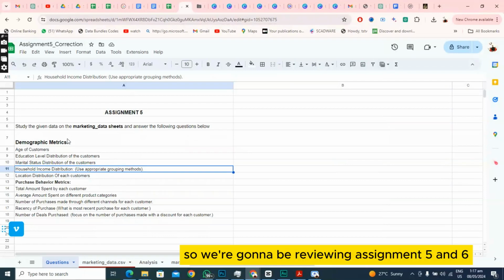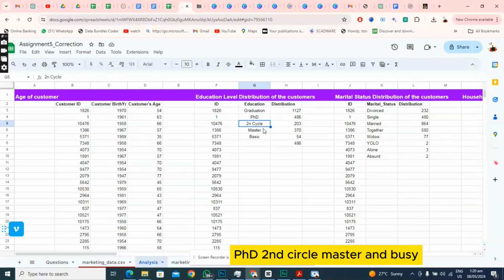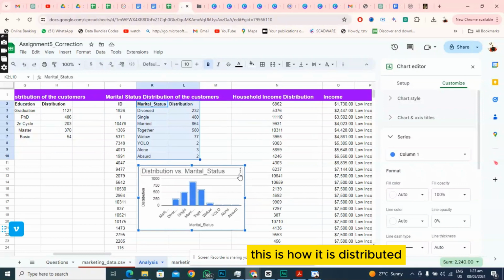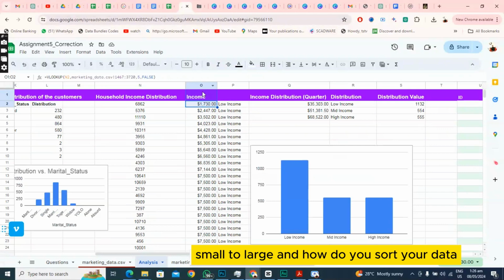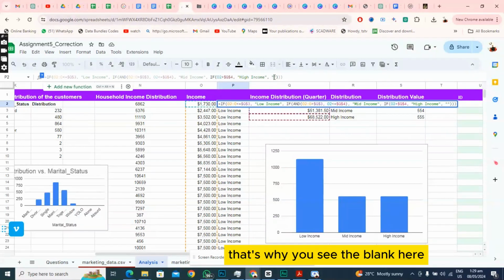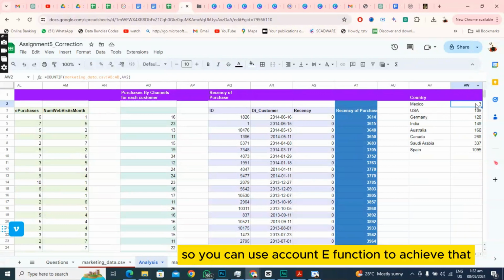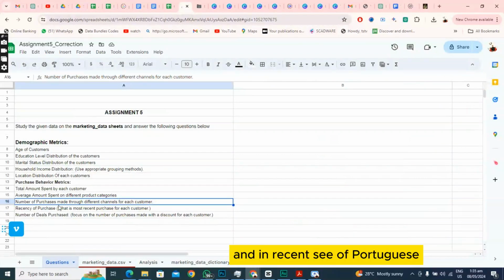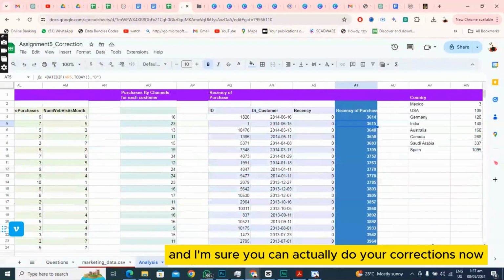Data Analytics Assignment 5 Review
Here is a given assignment to students of data analytics. you are expected to answer the given questions using the data provided. Drop your questions at the comment section.